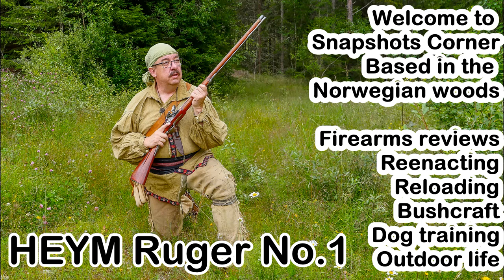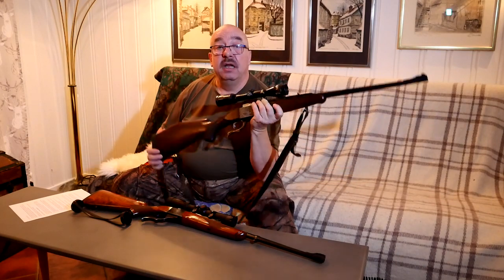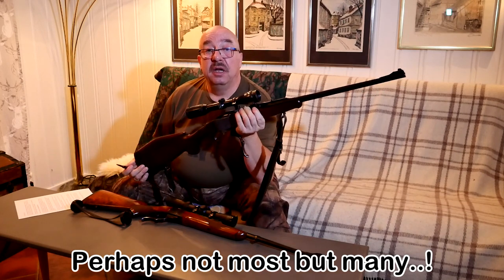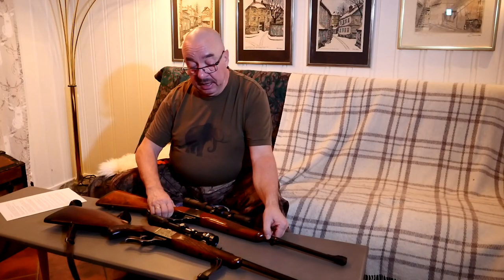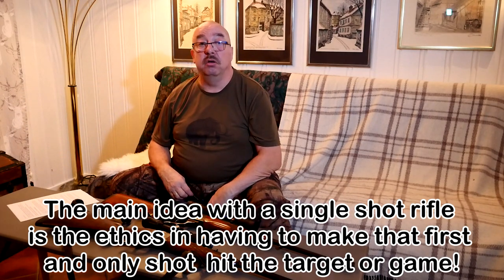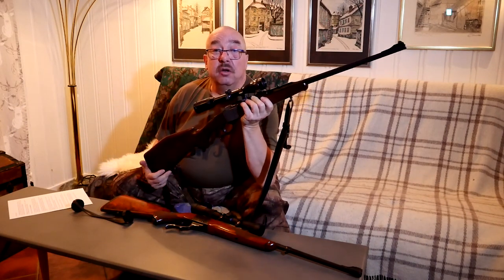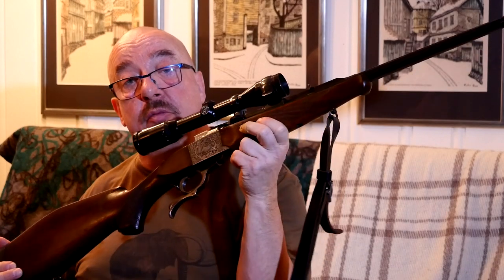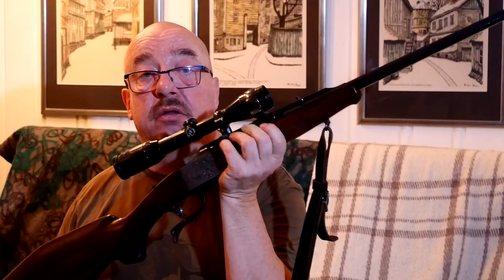HEYM Ruger No 1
We take a look at the HEYM Ruger No.1 in 6.5x55 a Classic and somewhat posh hunting rifle. Nice engravings and an overall high end rifle..!
This is only a look at the rifle a shooting video is due soon, when weather permits to go to the range!